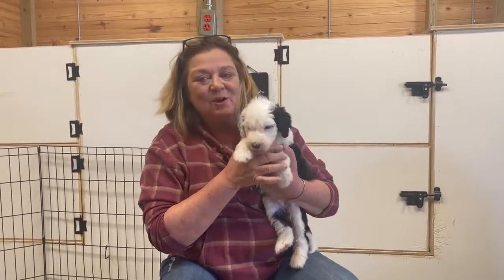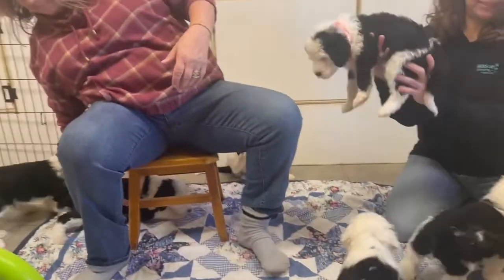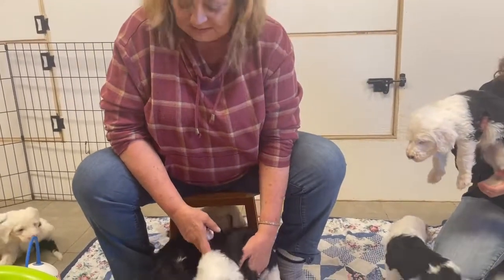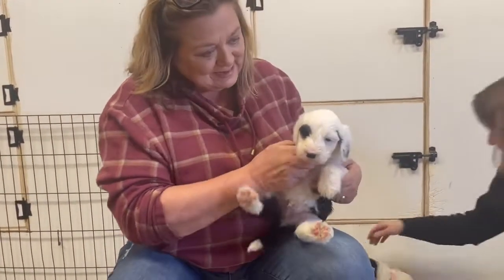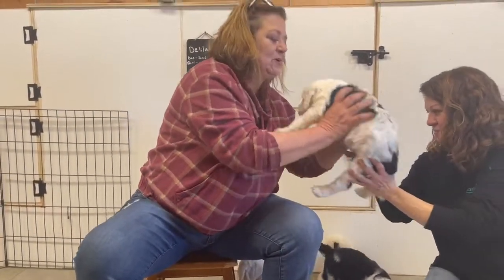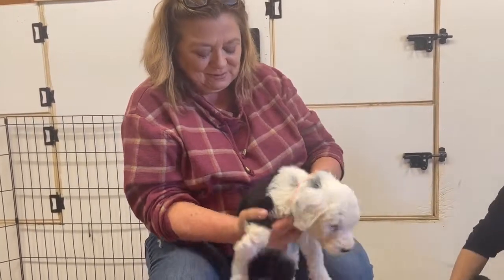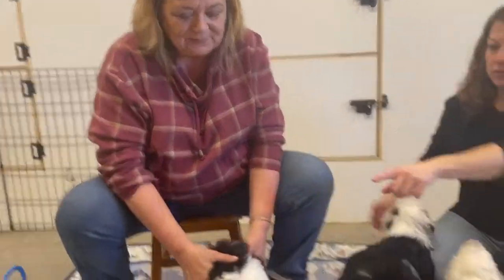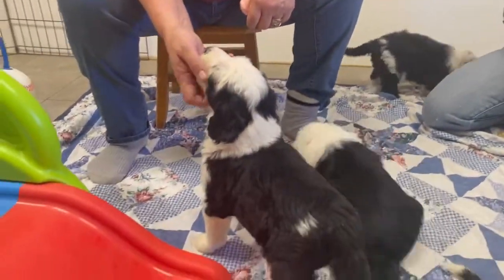Deb's Doodles Movie Monday 1-4-2021 Harmony